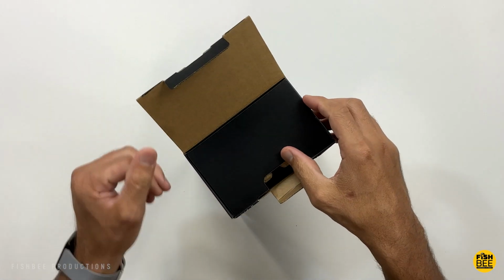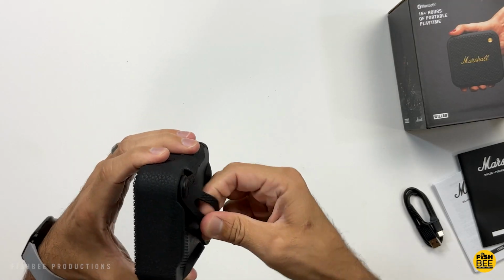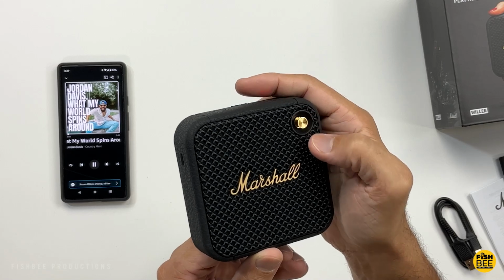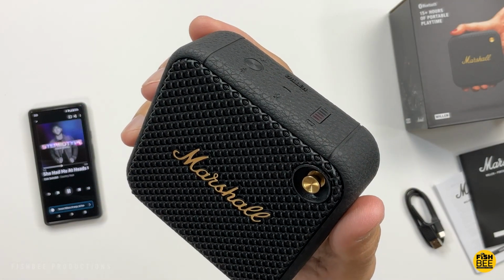Marshall Willen Bluetooth Speaker - Unboxing & Sound Test!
Marshall Willen Portable Bluetooth Speaker - Black & Brass with IP67 dust- and water-resistance rating so it’s always ready for the road with a hefty 15+ hours of portable playtime on a single charge and multi-purpose speaker with its flexible positioning and mounting strap. Also has built-in microphone. Answer and reject calls using the front-mounted control knob and enjoy some hands-free chat.

Marshall Willen Bluetooth Speaker on Amazon